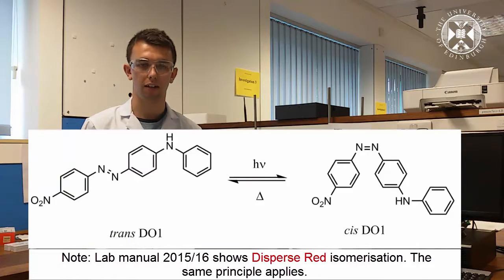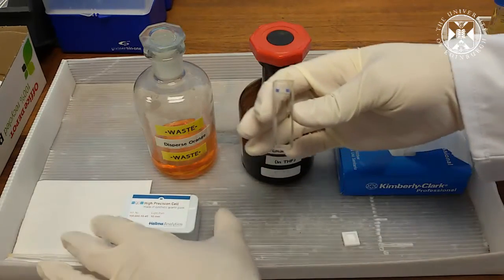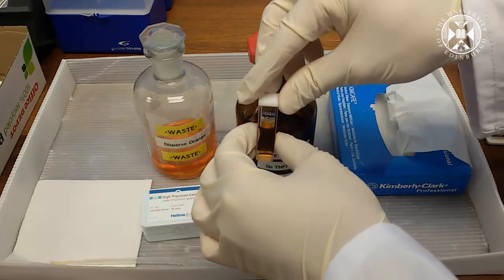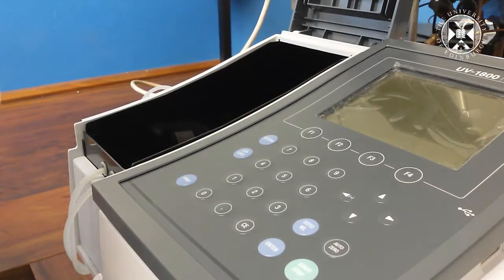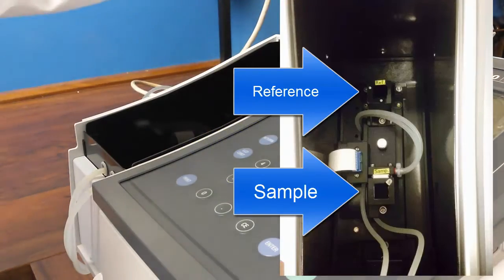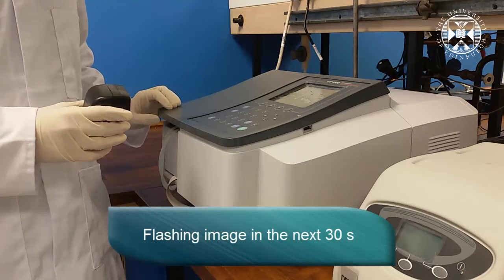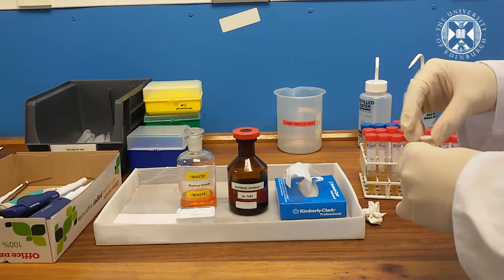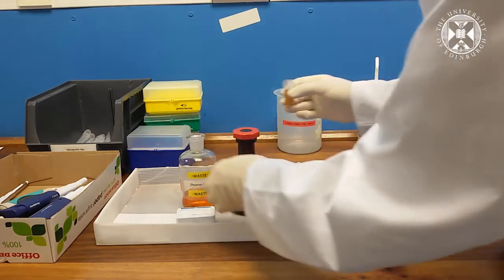Conducting flash photolysis experiment